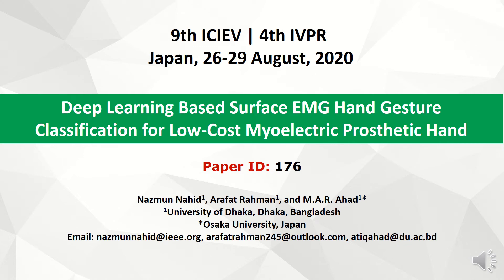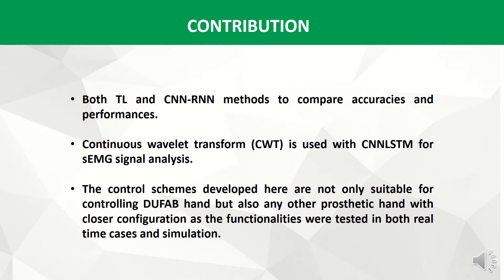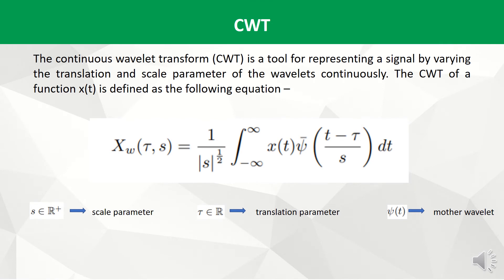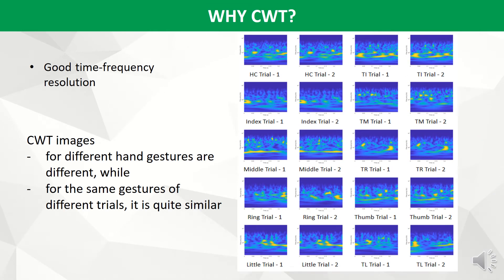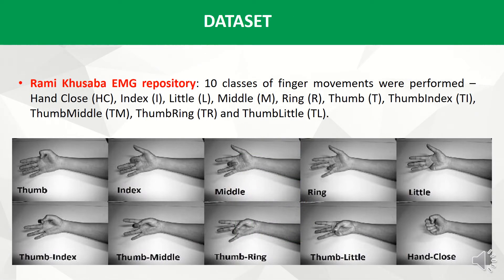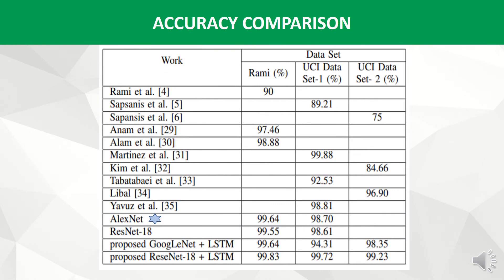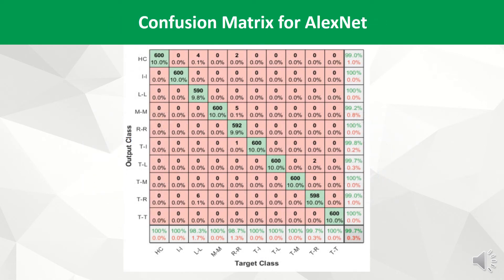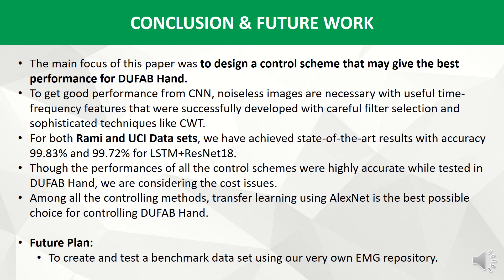Deep Learning Based Surface-EMG Hand Gesture Classification for Myoelectric Prosthetic Hand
Nazmun Nahid, Arafat Rahman, and MAR Ahad, "Deep Learning Based Surface EMG Hand Gesture Classification for Low-Cost Myoelectric Prosthetic Hand", 4th Int. Conf. on Imaging, Vision and Pattern Recognition, Japan, 2020.